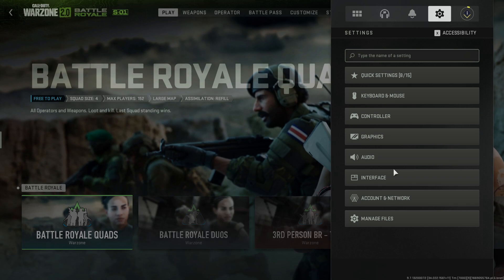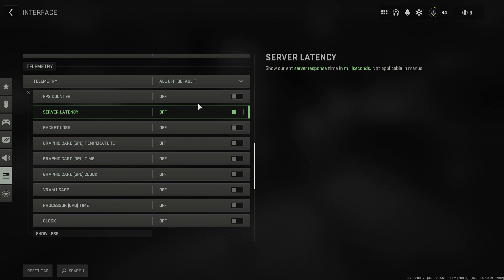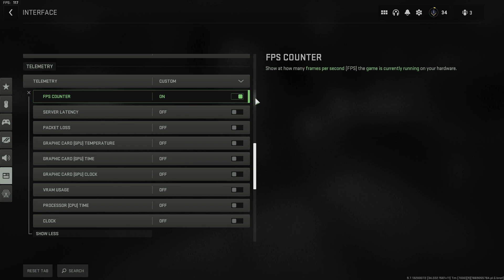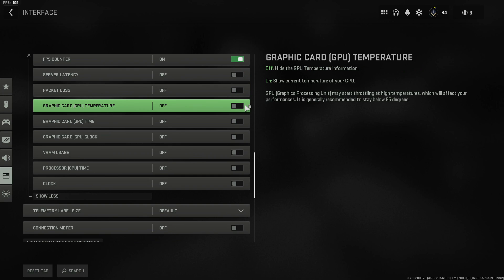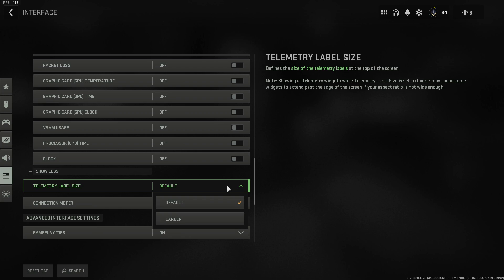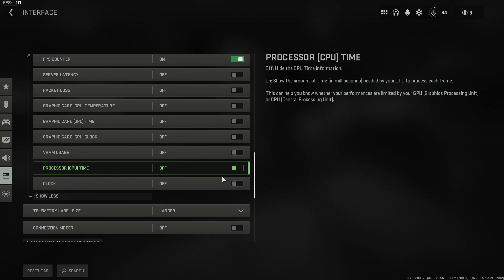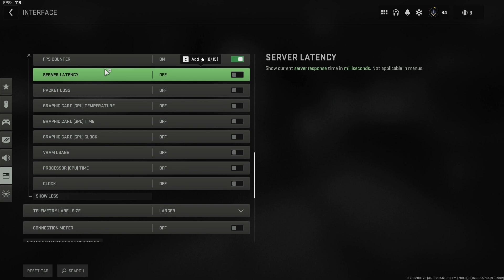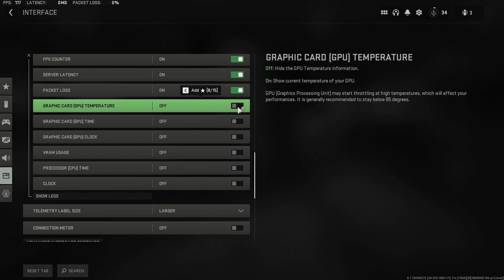Show FPS In Warzone 2 On PC | Show COD Warzone Stats In-Game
How To Show FPS Counter In COD Warzone PC

In this video, I will be showing you how to show FPS in Warzone 2.0 on PC. It is important to know what frame rate you are getting in Warzone. So by using the Call of Duty Warzone FPS counter we can easily keep an eye on our frame rate in-game. Plus you can also enable other useful counters to display like server latency, packet loss, GPU temp, VRAM usage, etc in the Warzone 2 game on your PC or laptop.